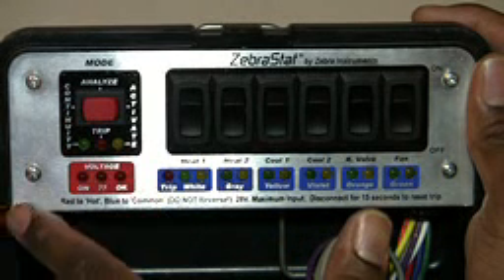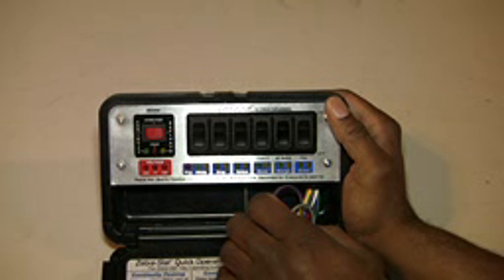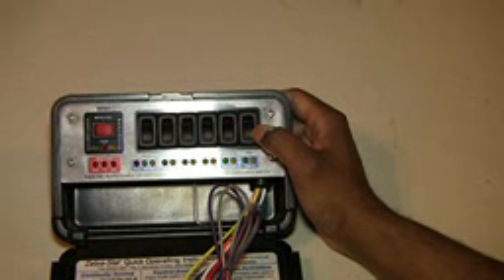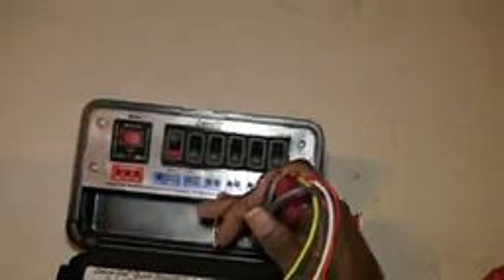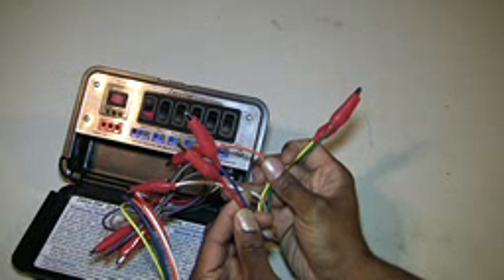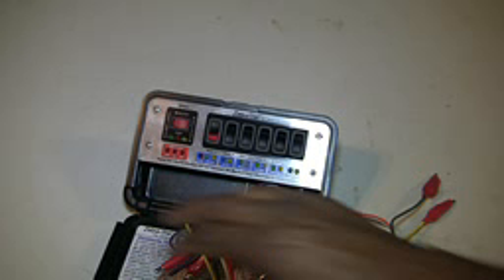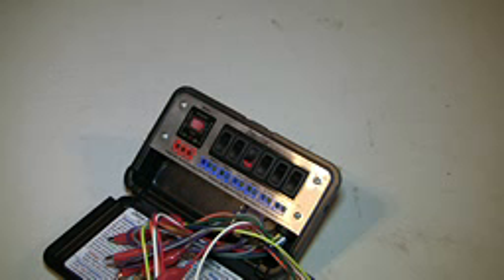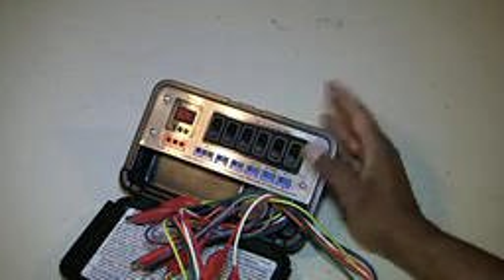Zebrastat ZS-2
An overview of a diagnostic tool in my opinion, EVERY tech should have in its arseneal!!!...